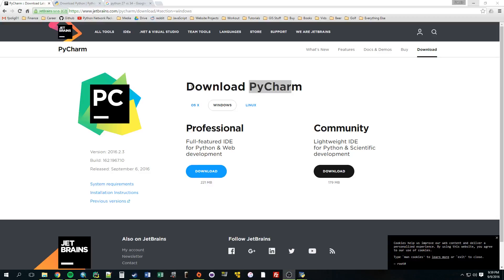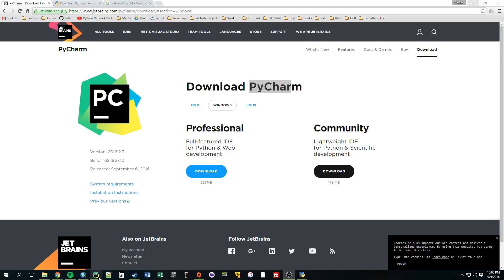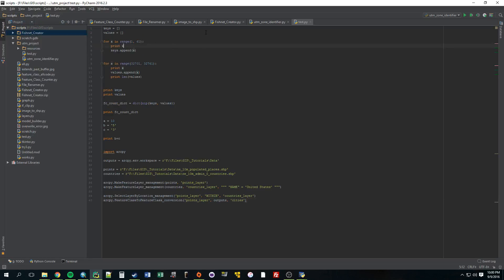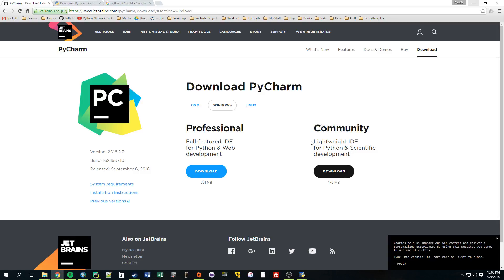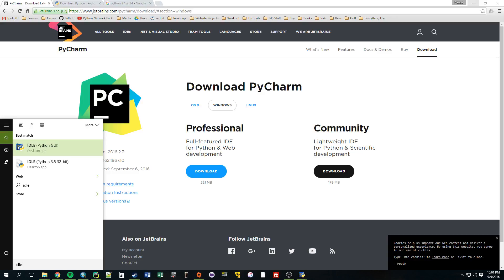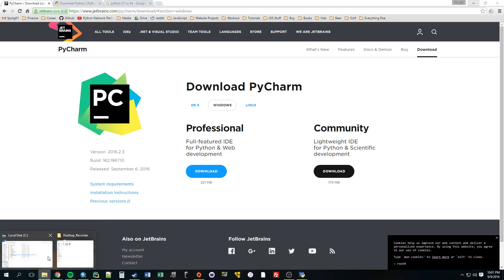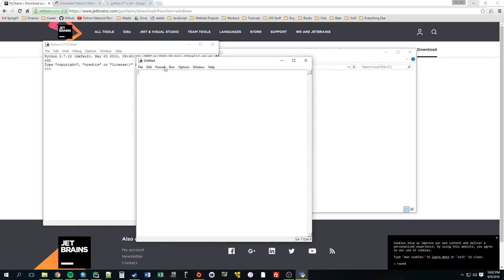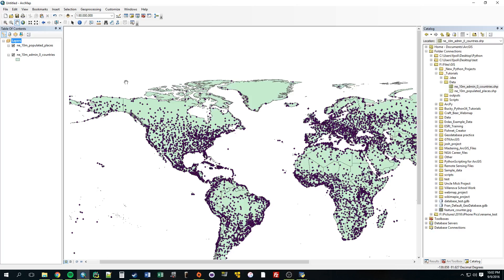2 - Using Pycharm and IDLE - ArcMap Scripting with Python and Arcpy